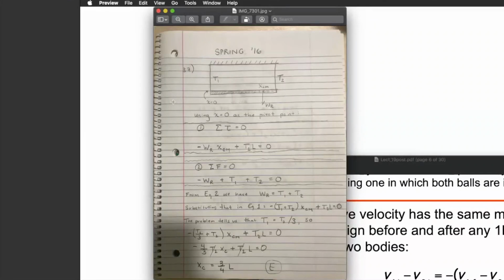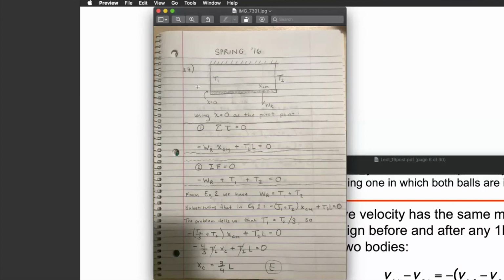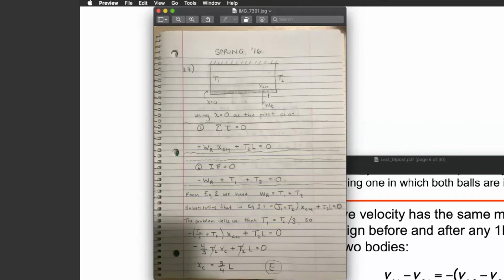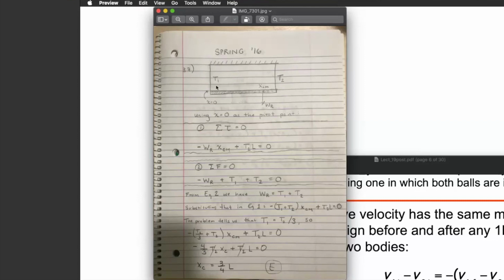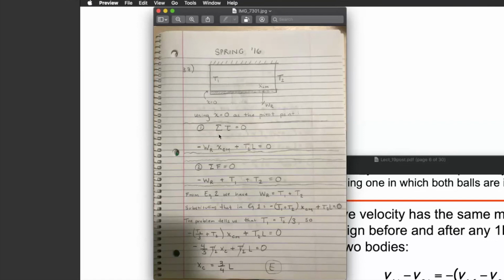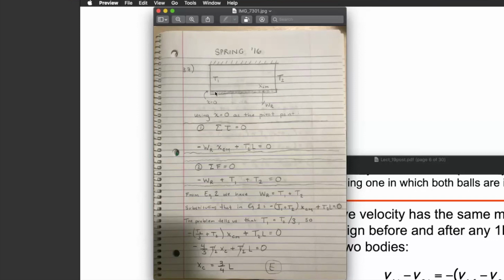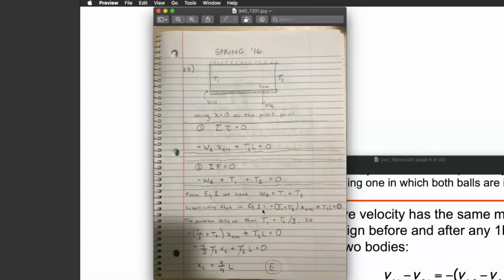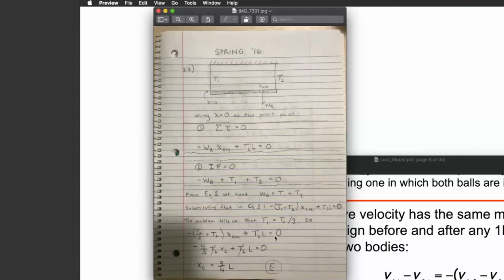Spring 2016, Exam 2 - Prob 37 solution1